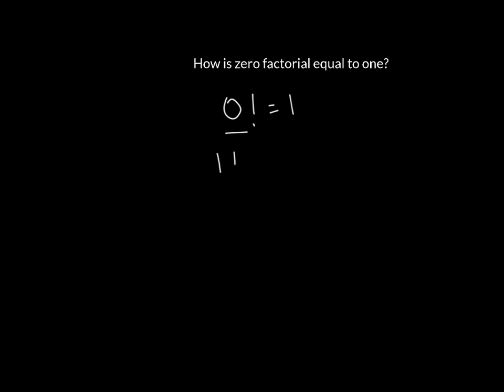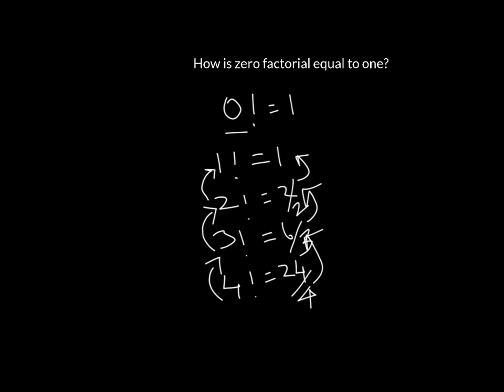How is zero factorial equal to one? | 0!=1 |Explanation in Tamil. Maths & Co.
Welcome to Maths & Co., your one-stop destination for mastering mathematics!

Whether you're a struggling student, a curious learner, or simply someone who wants to appreciate the beauty of math, our channel has something for everyone. We offer a comprehensive range of math tutorials, covering everything from basic arithmetic to advanced calculus. Our videos are designed to be clear, concise, and engaging, so you'll be able to understand even the most complex concepts with ease.

Here's what you can expect from our channel:

Step-by-step explanations of math concepts: We break down complex topics into easy-to-follow steps, so you won't get lost in the maze of numbers and formulas.

Real-world examples: We show you how math is used in everyday life, making it more relevant and relatable.

Practice problems and solutions: We provide you with plenty of practice problems to test your understanding, along with detailed solutions to guide you through the process.

Engaging and interactive videos: Our videos are not just boring lectures; we use animations, graphics, and even humor to keep you engaged and entertained.

No matter what your math level is, we're here to help you succeed.